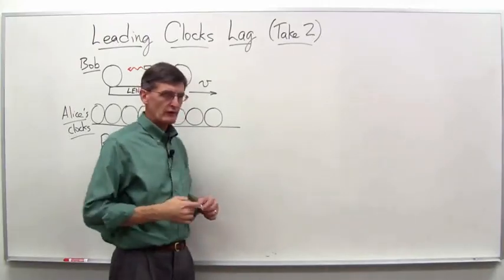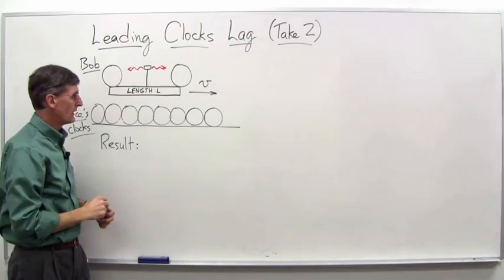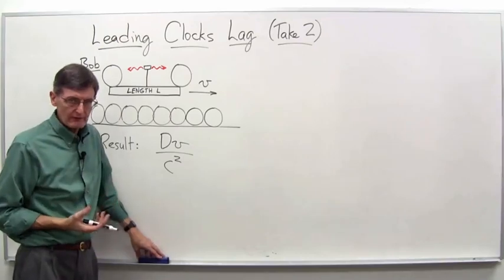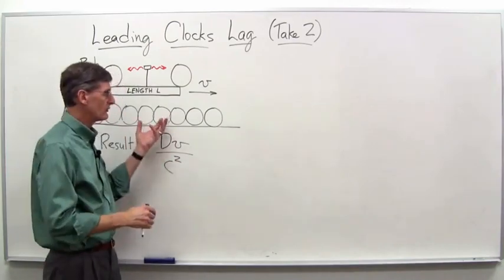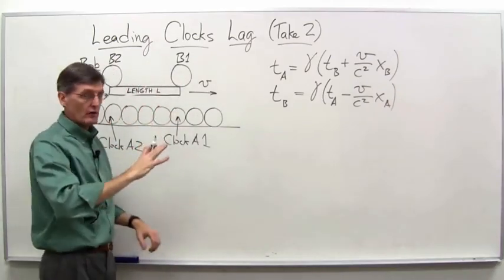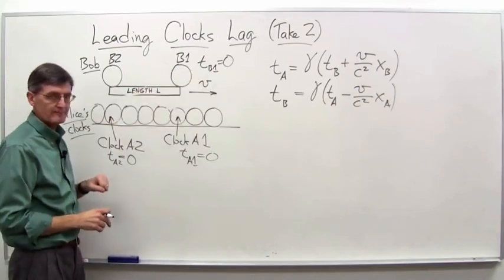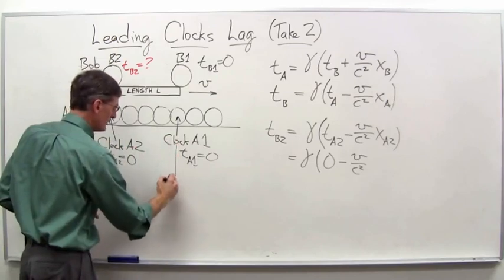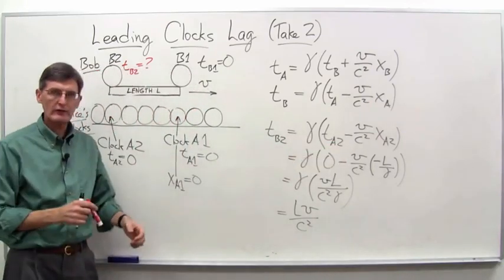Einstein's Course - Leading clocks lag revisited